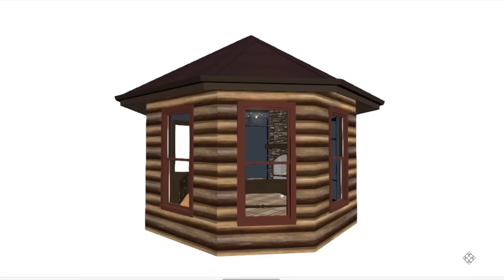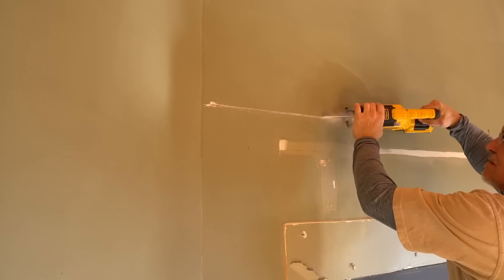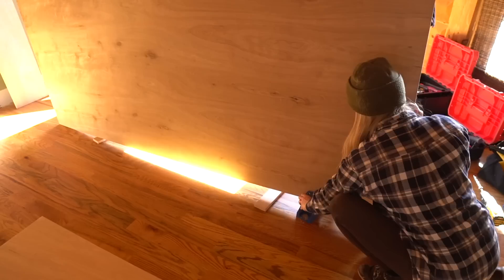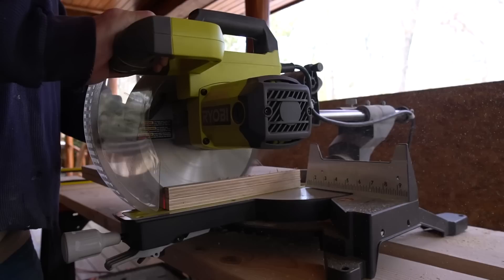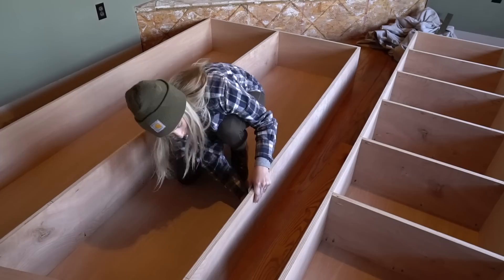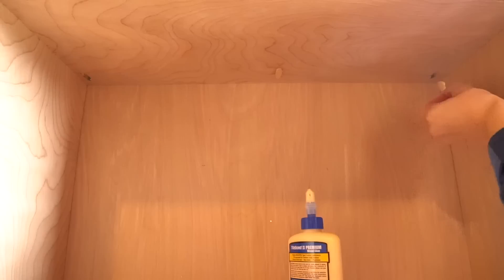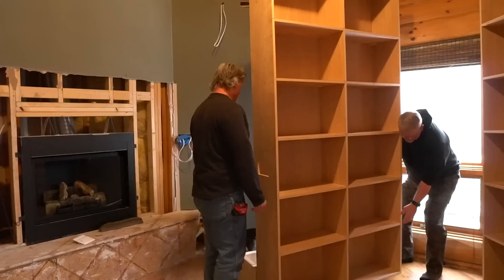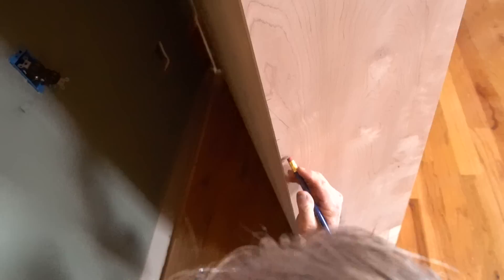Rustic Home Office / Library Renovation [Part 1]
We're completely making over my aunts home office! In this video I go over our design plan, give a "before" tour, we start demo on the fireplace, and then build some huge built-in bookshelves.